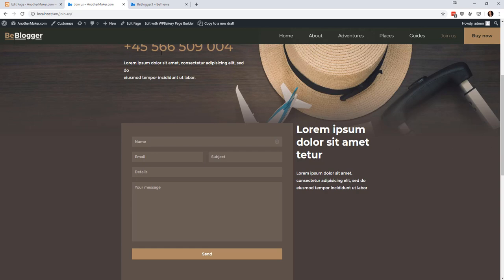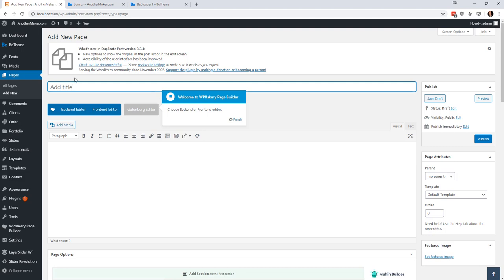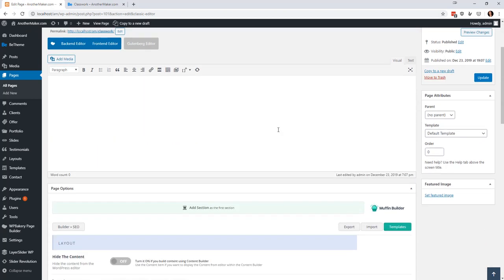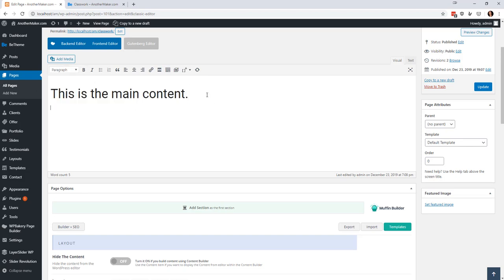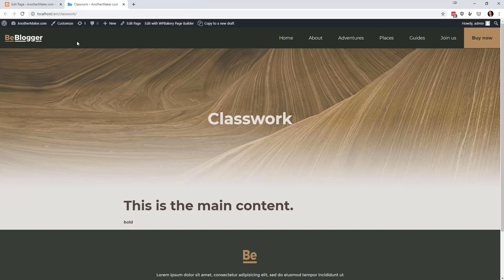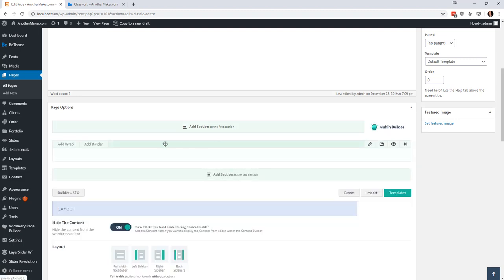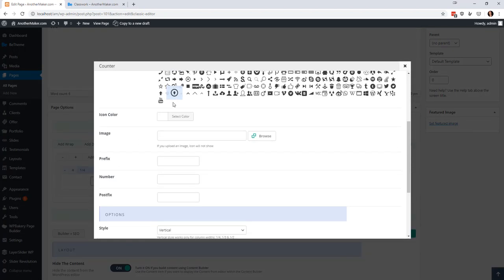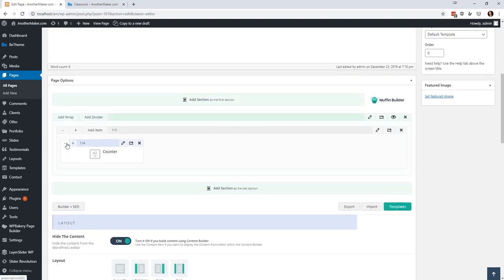Wordpress with BeTheme - Muffin Builder - Part 4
This course will teach you how to make a beautiful Wordpress site for yourself AND how to quickly make money building sites for other people.

If you're going to buy it, please use my link because it costs you the same and helps the channel.  I'm not a shill for this theme, I use it in 95% of my Wordpress projects.